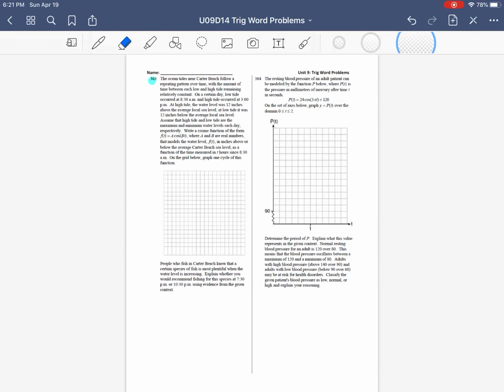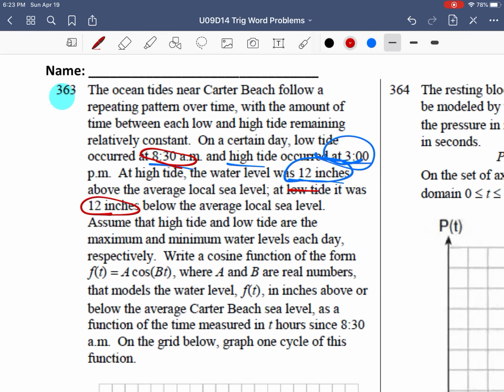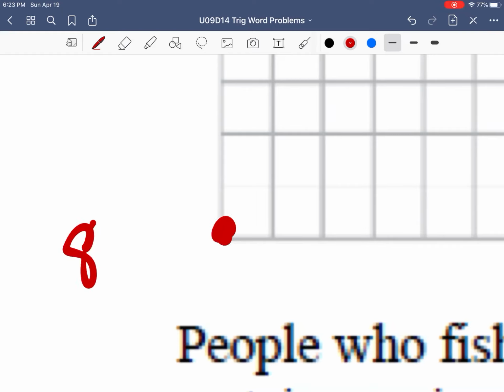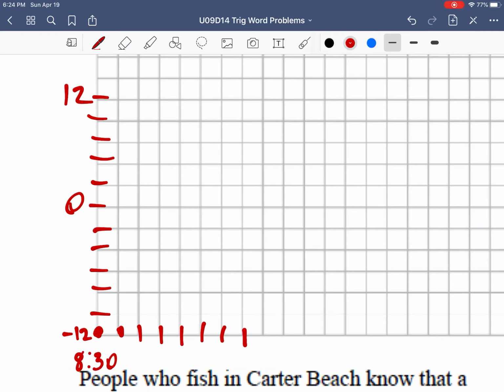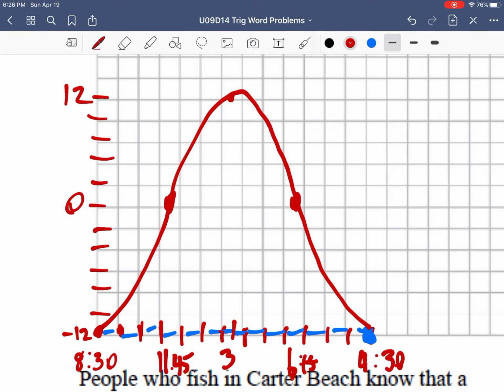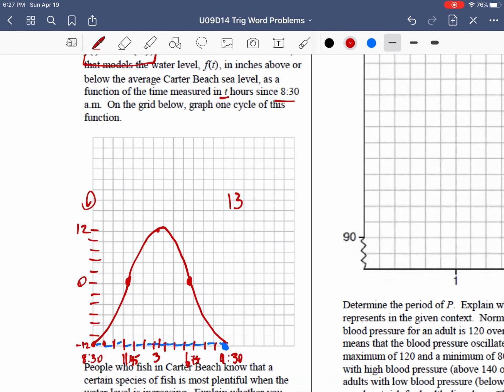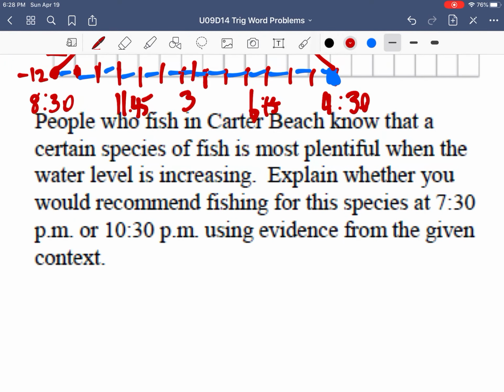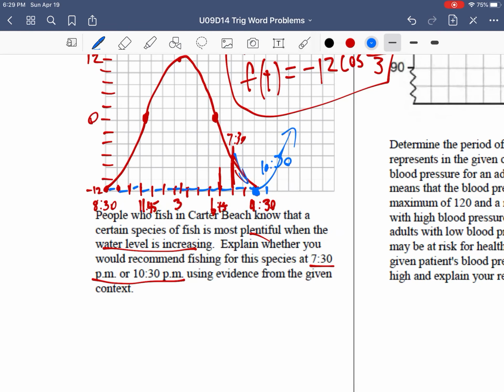U09D15 Word Problems Modeled by Sin and Cos 363